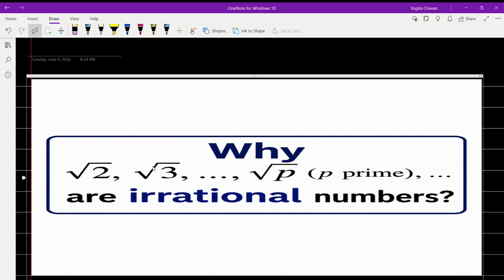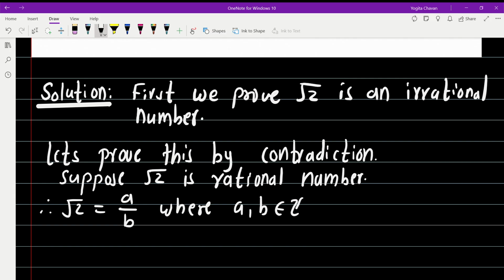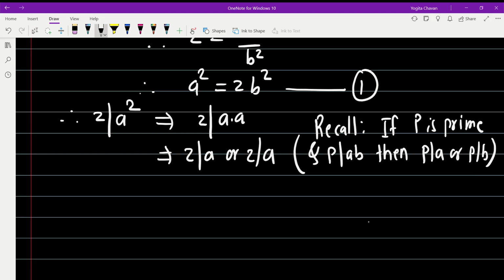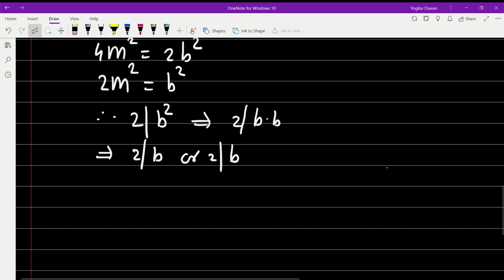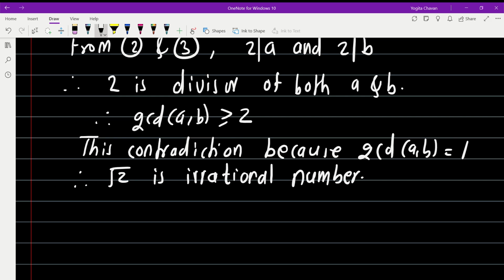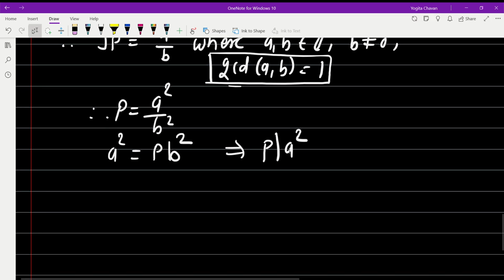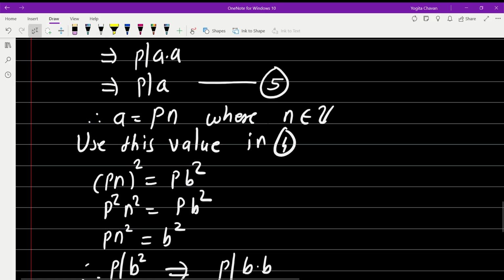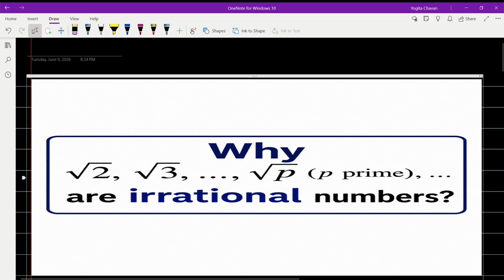Why √2, √3, ..., √p, ... are irrational numbers?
In this video, we prove that (\sqrt{p}) is irrational for every prime number (p). Using a simple proof by contradiction and basic properties of prime numbers, we establish why the square root of a prime cannot be expressed as the ratio of two integers. This result is a fundamental concept in number theory and an important topic for undergraduate mathematics and competitive examinations.